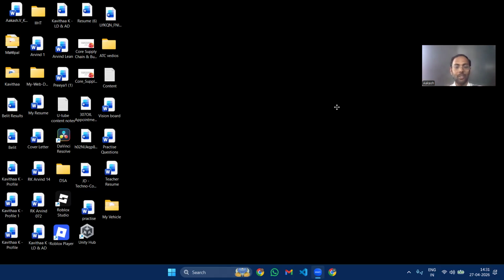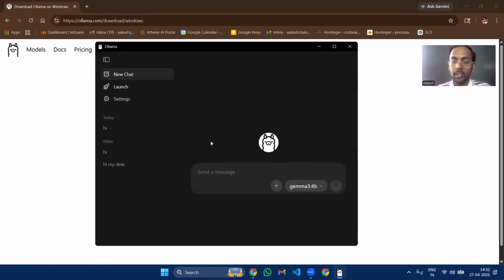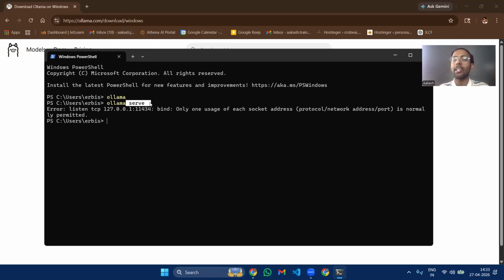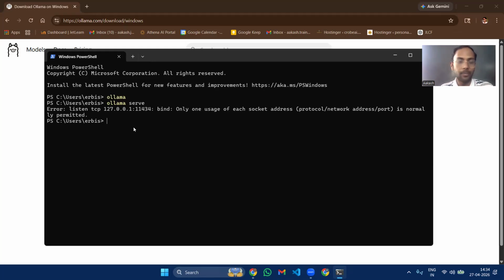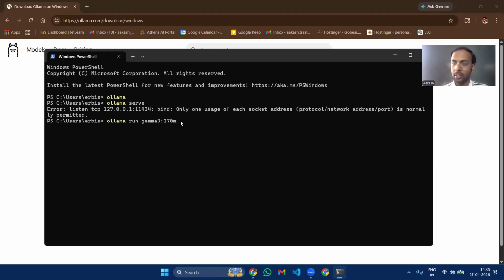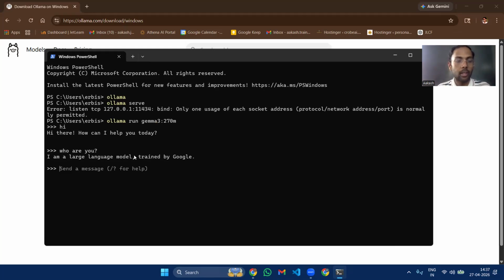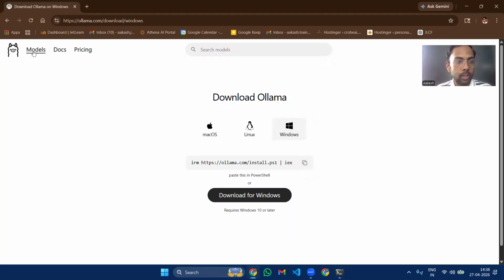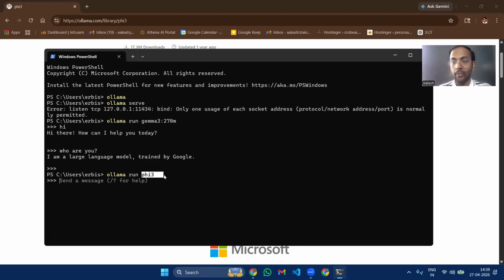1. Run LLM Models locally on your computer.